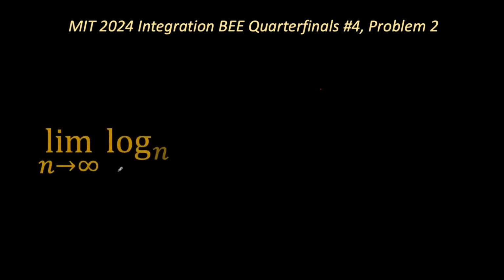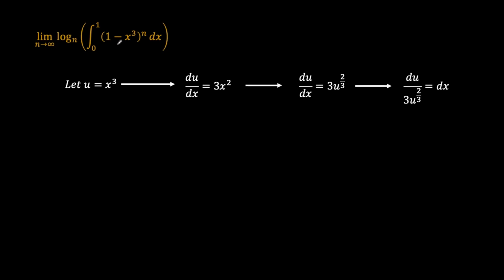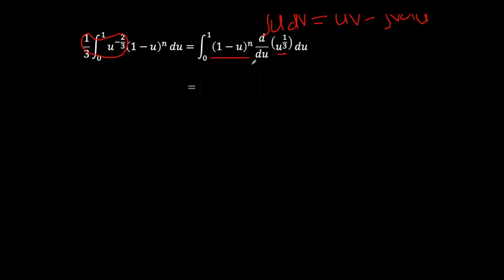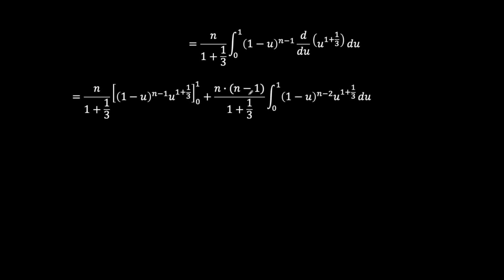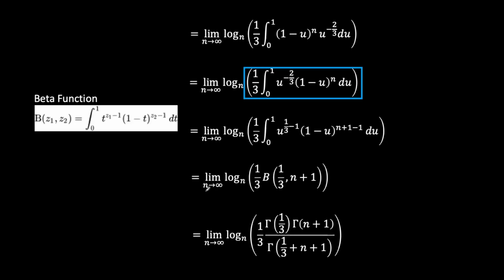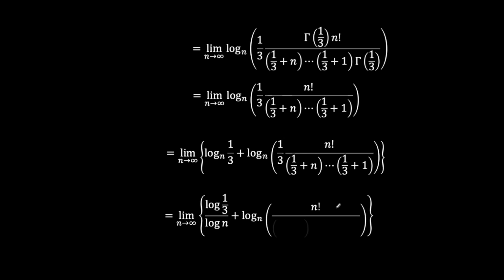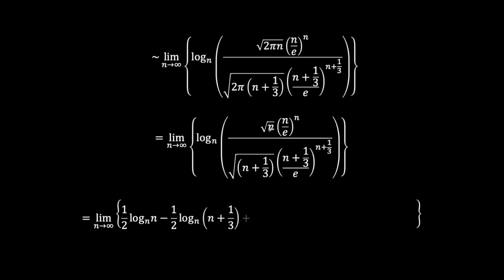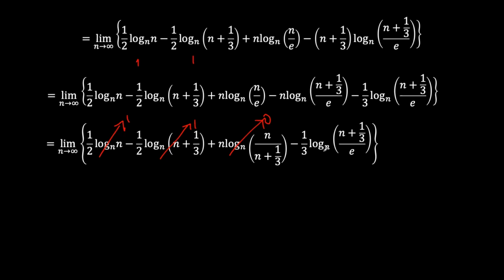MIT 2024 Integration BEE Quarterfinals #4, Problem 2